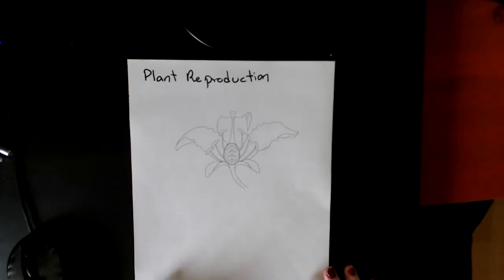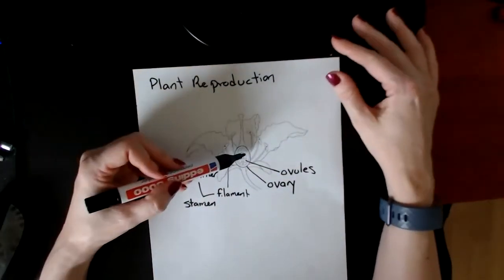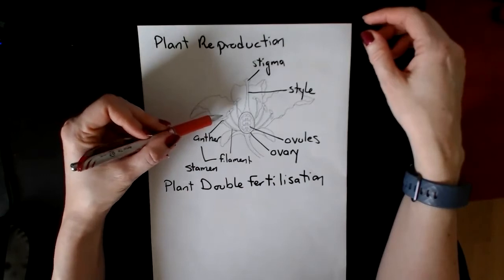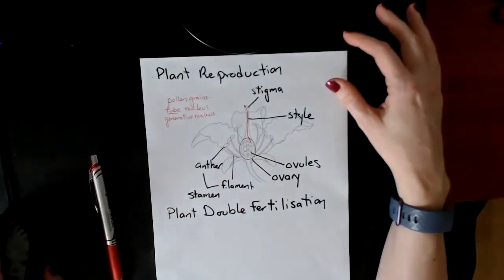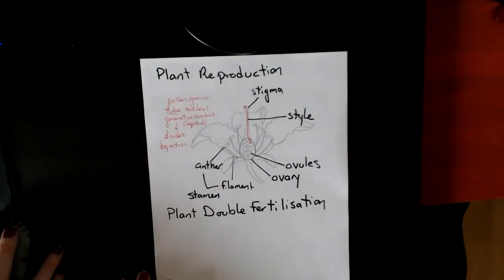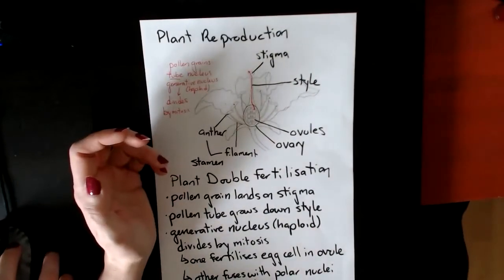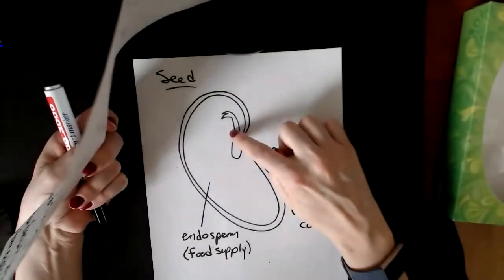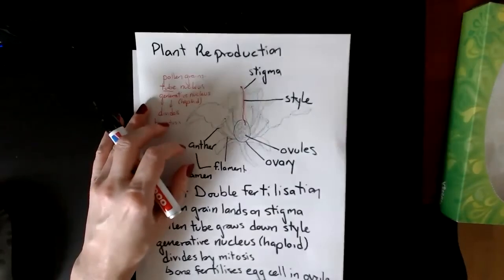Sexual reproduction in plants